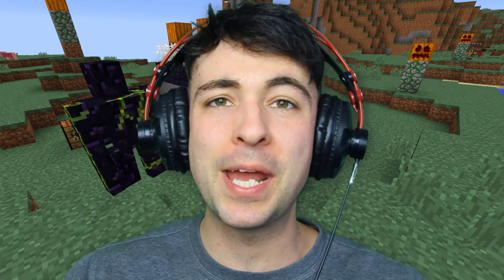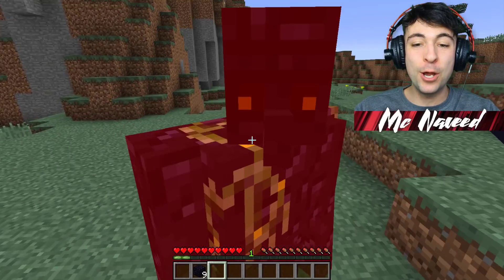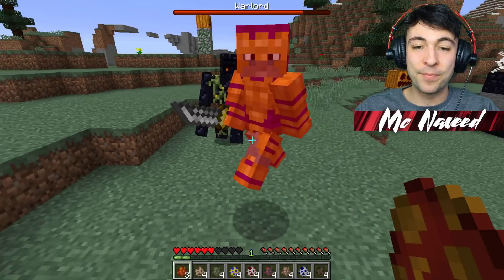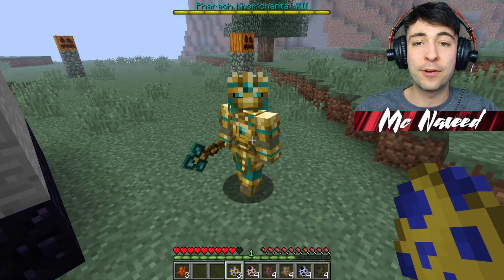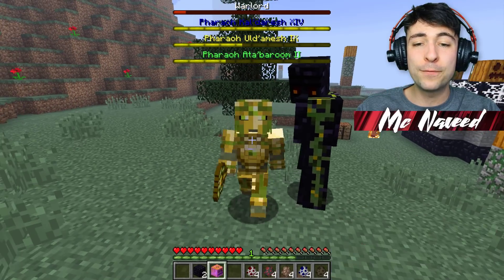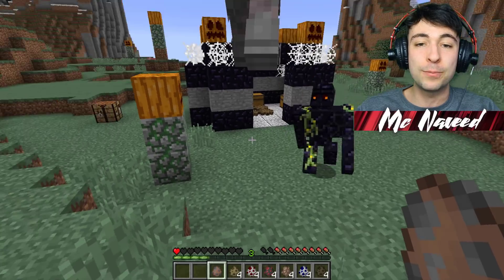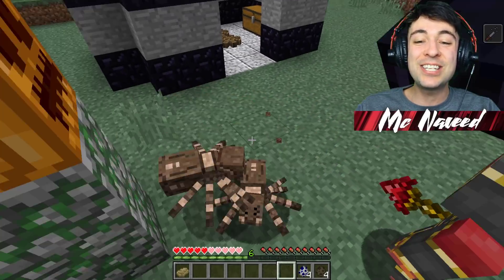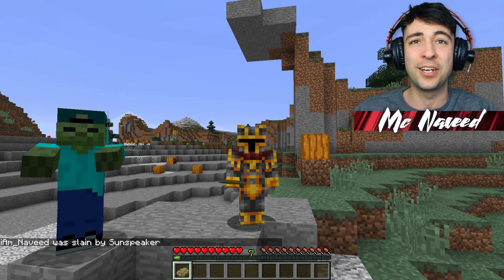Minecraft MORPH IN TO A OBSIDIAN GOLEM FOR THE DAY / LIFE AS A GOLEM MOD !! Minecraft Mods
Minecraft MORPH IN TO A DIAMOND GOLEM FOR THE DAY / LIFE AS A GOLEM MOD !! Minecraft Mods - In todays Minecraft Mods video we will become an Obsidian Golem to make sure we survive the attacks of the evil monsters that may be trying to come our way. We will need to make sure we survive and don't get caught up and killed in this deliberate attack on our golem island.